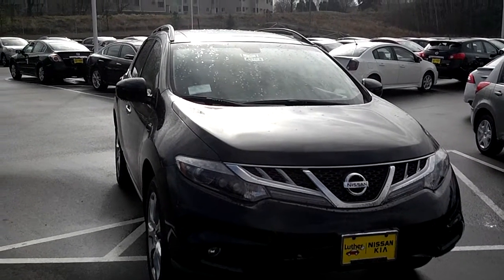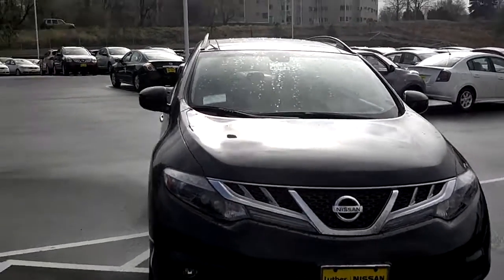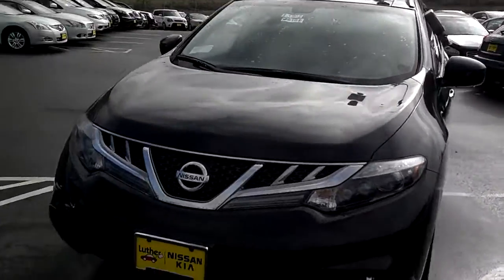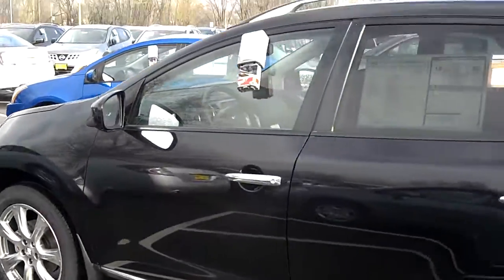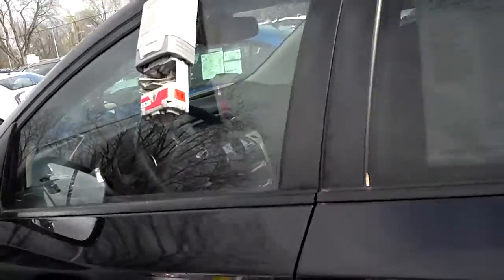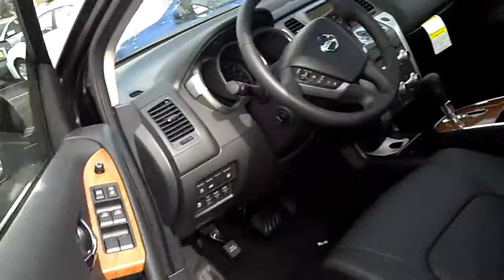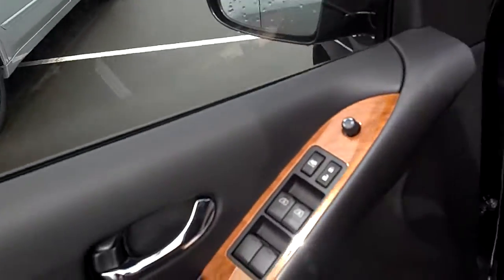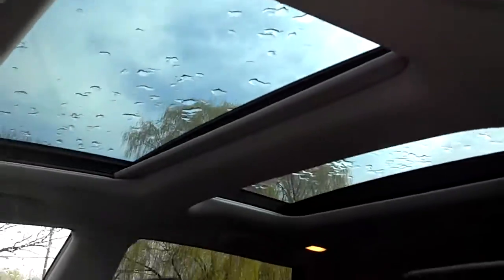2012 Nissan Murano LE awd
Luther Nissan Kia
Inver Grove Heights